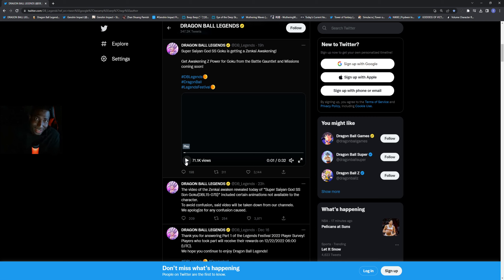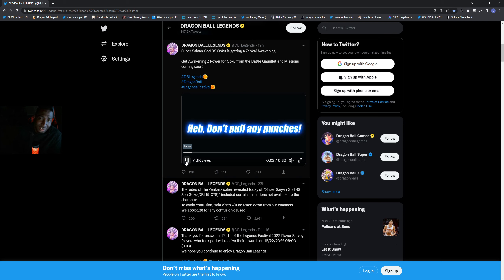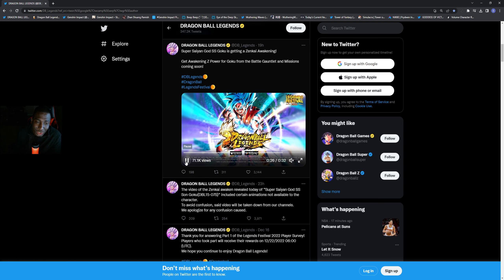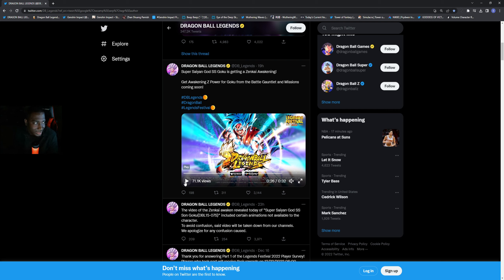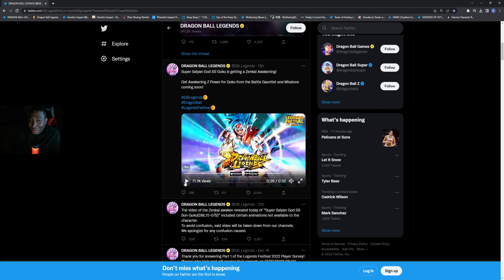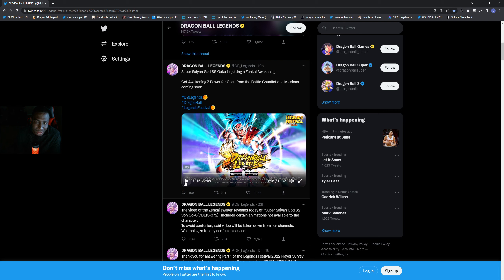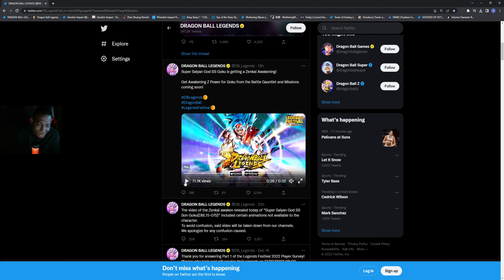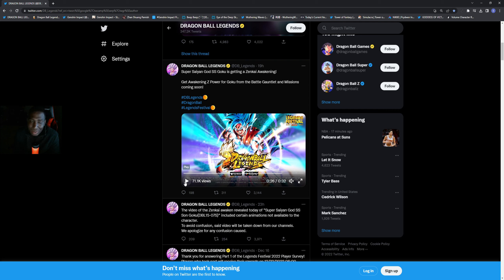(Dragon Ball Legends) Super Saiyan God SS Goku is getting a Zenkai Awakening!